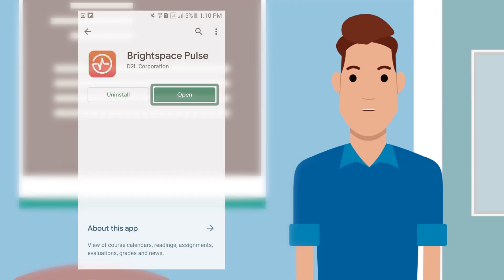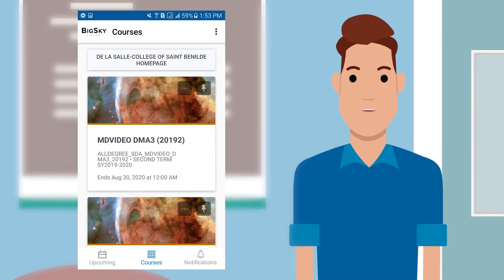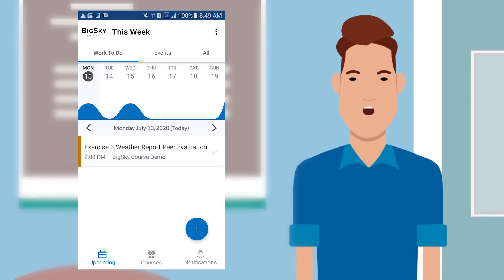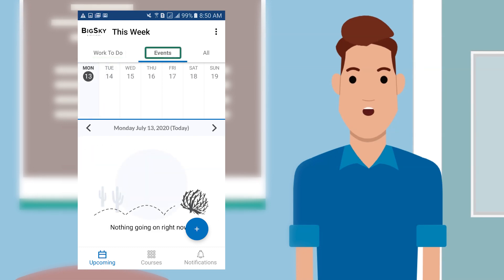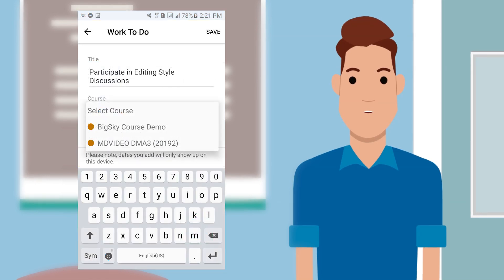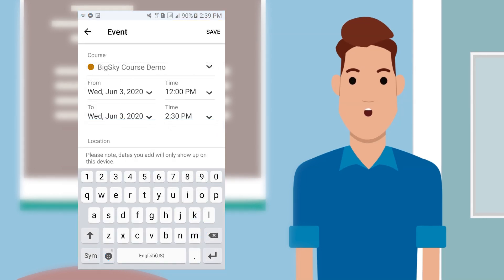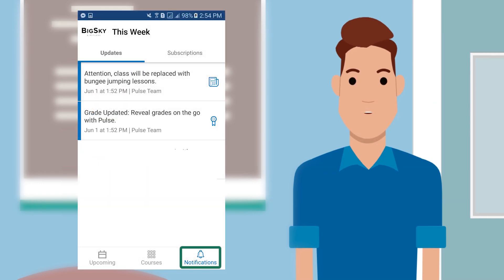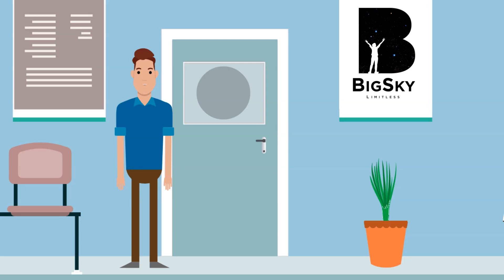BigSky Notification App - Brightspace Pulse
For those who don’t know, BigSky is our very own customized version of the Brightspace Learning Management System powered by D2L. In order to get notified and to gain access to your Bigsky calendar on your mobile phones, download and install the D2L Brightspace Pulse App from the App Store or Google Play. When it is done installing, click open.

When you are ready, click ‘Get Started’.
Choose College of Saint Benilde from the list of schools and then sign in using your Benilde username and password. Upon signing in, you will see all the courses that you are enrolled in during the current term. Remember that if you don’t select any of them, the app will display all the available calendar data in all your courses by default.

On the left side of the menu bar you will find the ‘upcoming’ button. This button generally shows you the current week’s calendar. You may click on the individual days to see what needs to be done. You can swipe the current week to the left to reveal the dates for the upcoming weeks. You can click ‘work to do’, ‘events’ or ‘all’ to view all the items in the calendar.

You can add to your ‘work to do’ list or ‘events’ by clicking the blue plus button on the lower right side of your screen. To add to your ‘work to do’ list, type in a title, select the course, set the date and time and you can even put in how much credits you will get for doing the task. When you are done, click ‘save’. To add an event, you have to do practically the same thing except that here, your can set an end date and time, put in the location and type in some notes.

Please take note that the schedules you will add in the D2L app will only show up on your device and not in the desktop version of BigSky..
On the right side of the menu bar you will see all your notifications. Updates are sent from time to time by the Pulse Team.

Never miss a deadline and stay up-to-date. Having this app is so convenient because you can take it with you anywhere.